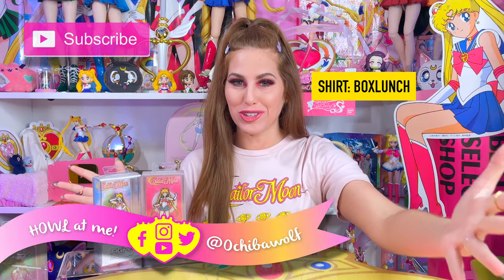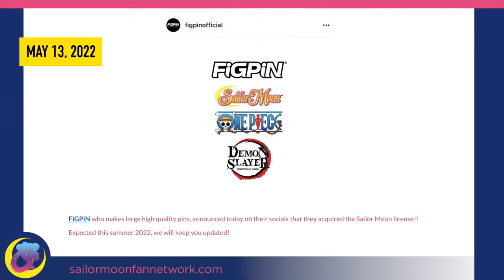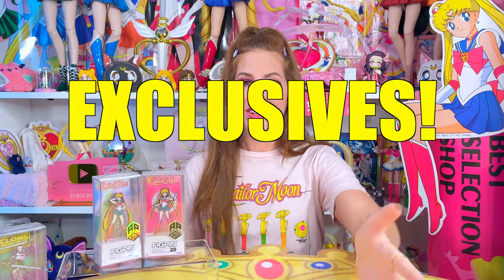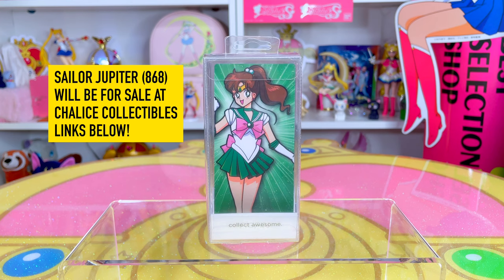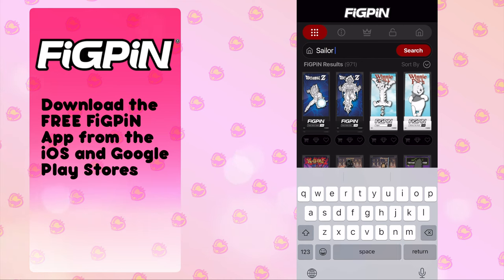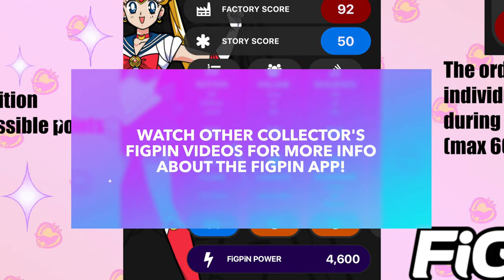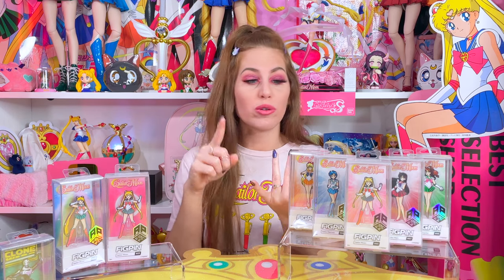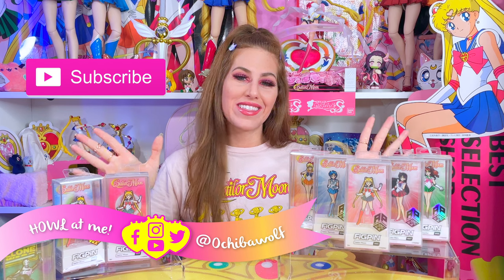Sailor Moon FiGPiNs are here! Full Collection Wave Fall 2022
You asked for non convention exclusive Sailor Moon FiGPiNs and you got them! Introducing the non convention exclusive Sailor Moon FiGPiN lineup! I show you each of the latest Sailor Moon pins and where you'll be able to get them. This description will be kept up to date on the latest places where you can buy them!

The rest of the Guardians are linked here in our full post (LE 2,500)

💝 Follow & Support 💝

SOCIALS
@ochibawolf everywhere